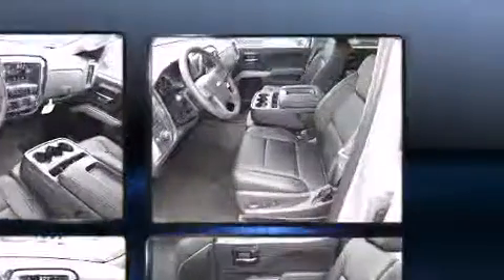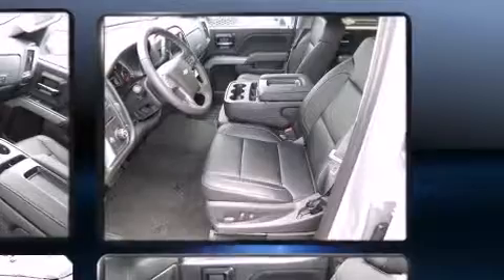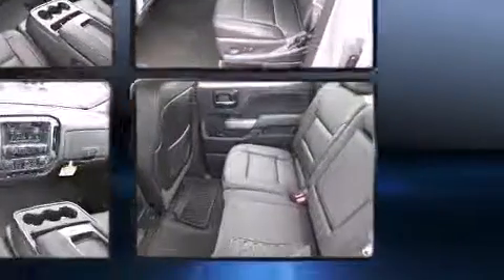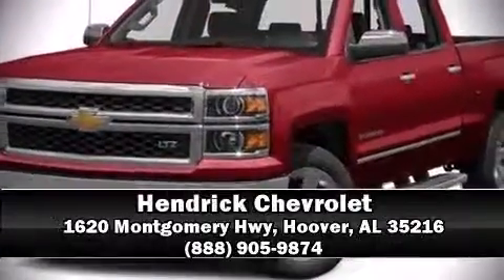2014 Chevrolet Silverado 1500 LT in Hoover, AL 35216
Hendrick Chevrolet
1620 Montgomery Hwy

The 2014 Chevrolet Silverado 1500. Smooth gearshifts are achieved thanks to the powerful 8 cylinder engine, and for added security, dynamic Stability Control supplements the drivetrain. Top features include a split folding rear seat, delay-off headlights, 1-touch window functionality, variably intermittent wipers, a rear step bumper, an outside temperature display, tilt steering wheel, and remote keyless entry. Premium sound drives 6 speakers, providing you and your passengers a sensational audio experience. Chevrolet ensures the safety and security of its passengers with equipment such as: head curtain airbags, front SIDE impact airbags, traction control, ignition disabling, onStar, and 4 wheel disc brakes with ABS. Our aim is to provide our customers with the best prices and service at all times. Stop by our dealership or give us a call for more information.